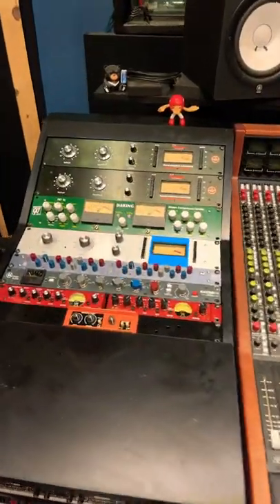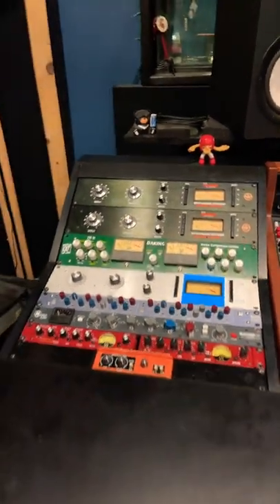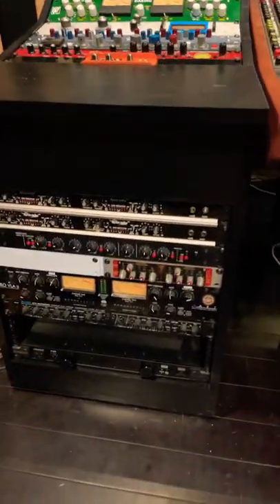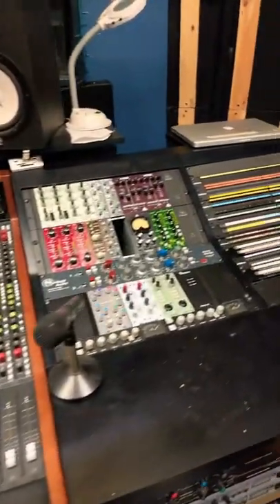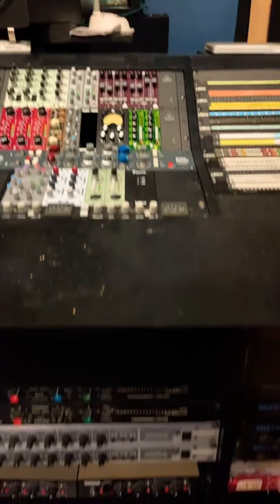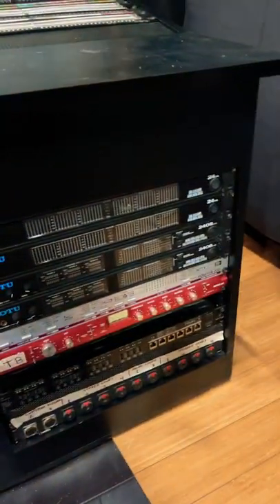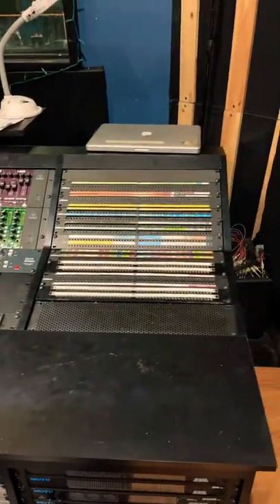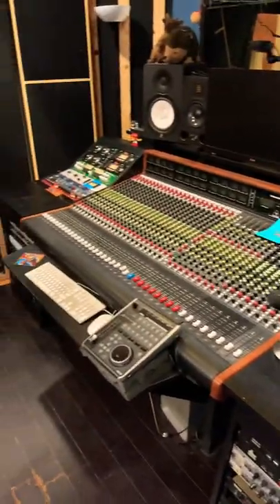Control Room makeover PT2: installing gear in the racks